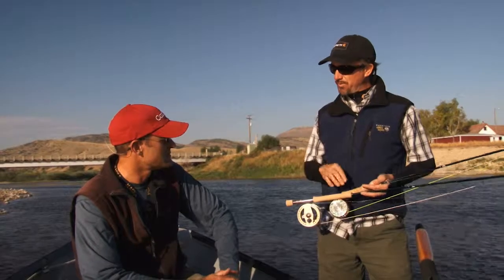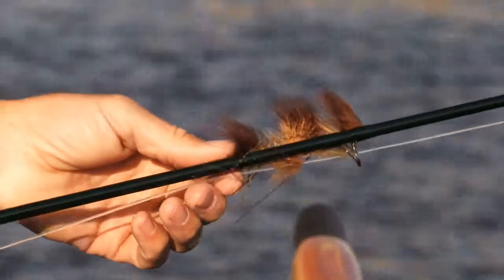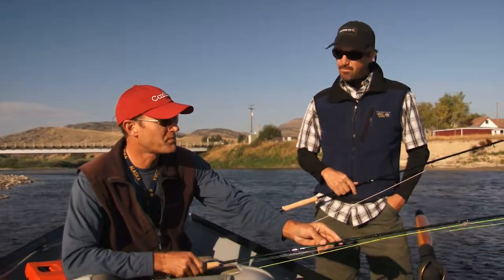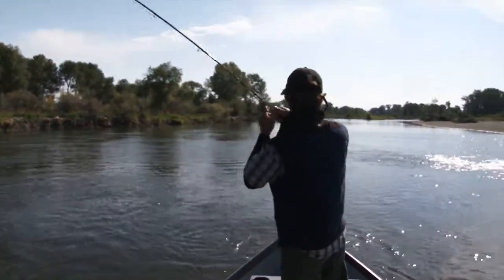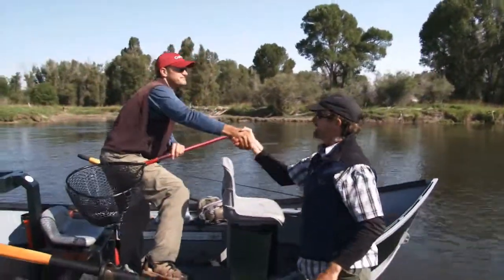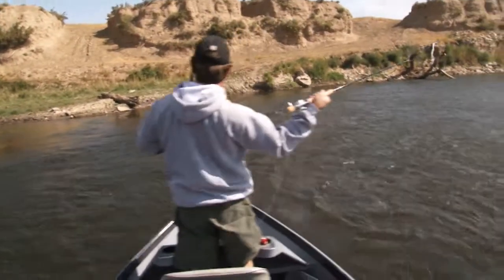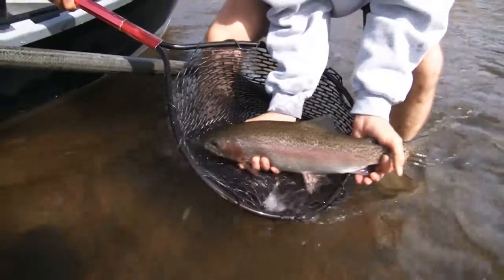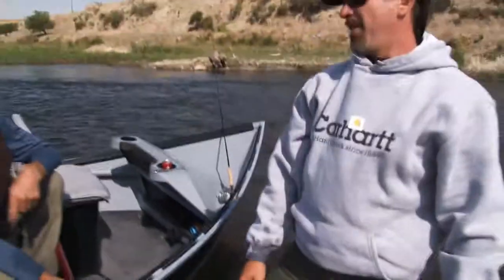Jefferson River Fishing with Montana Angler Fly Fishing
Montana Angler Fly Fishing guide Sean Blaine Trout TV shows host Rich Birdsell some of his favorite spots on the Jefferson River near Three Forks, Montana.